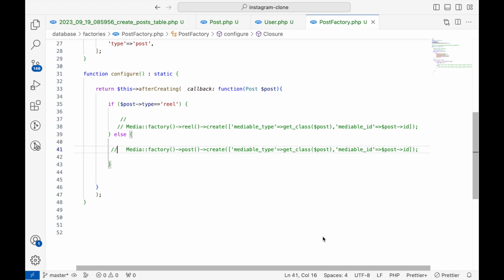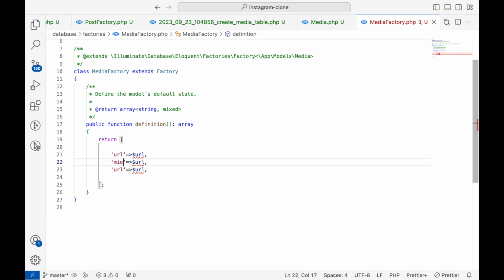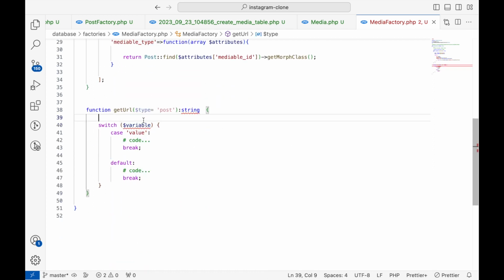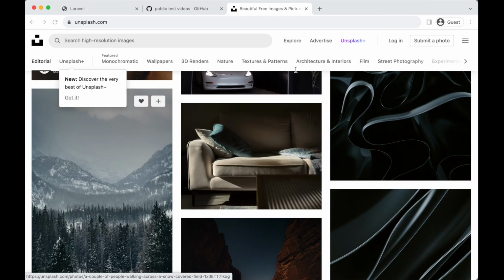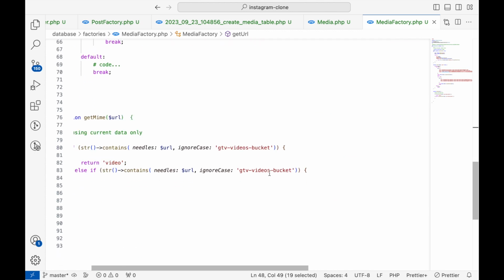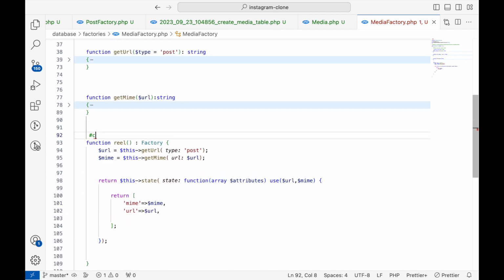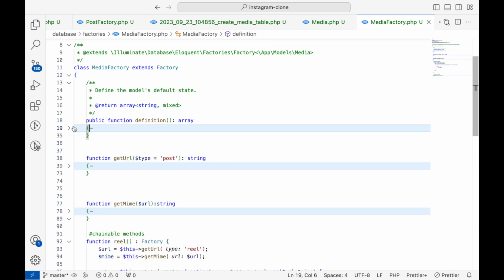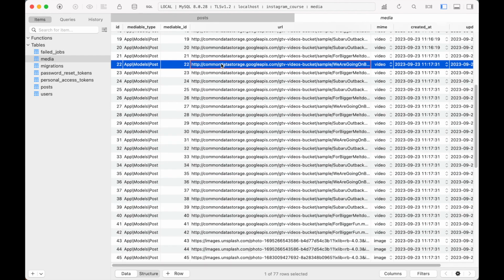15 Media Factory ,Model,Migration & Factory (Mastering Laravel: Build Instagram Clone with Livewire)